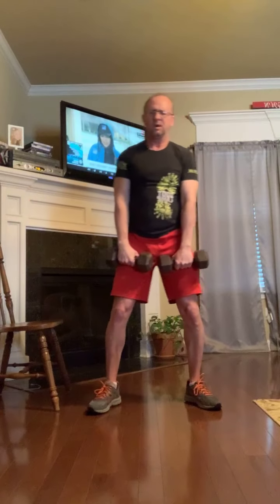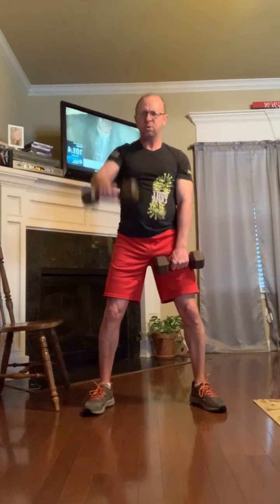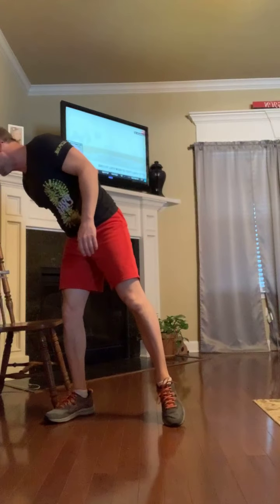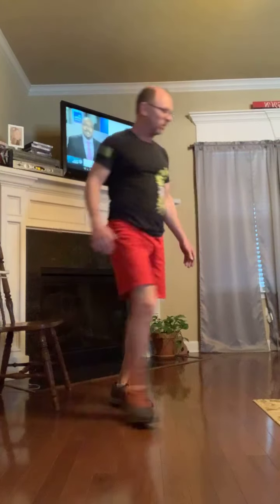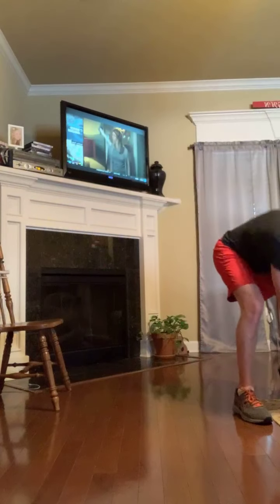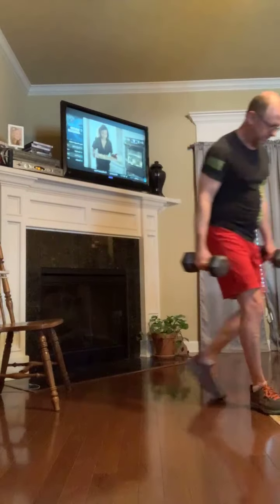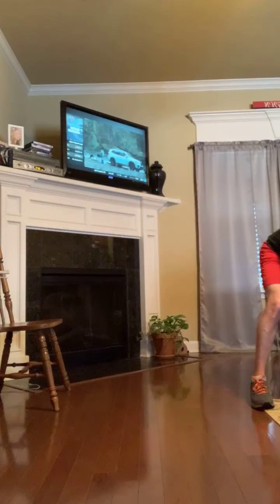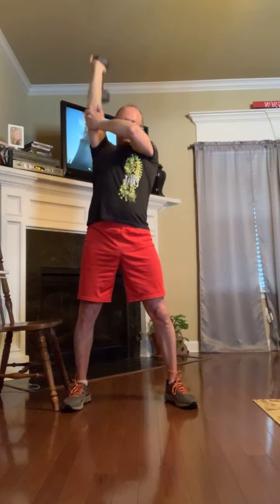Home Boot Camp 235